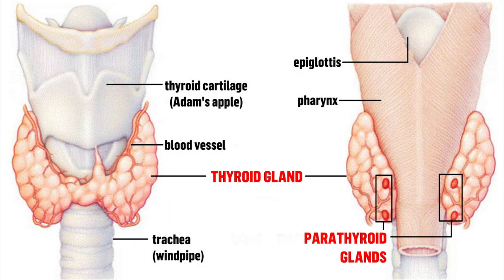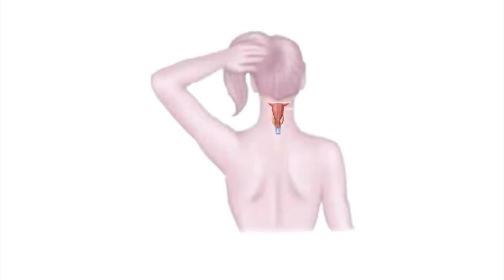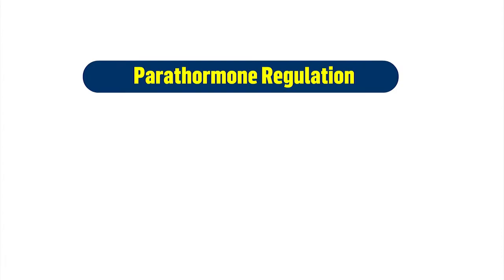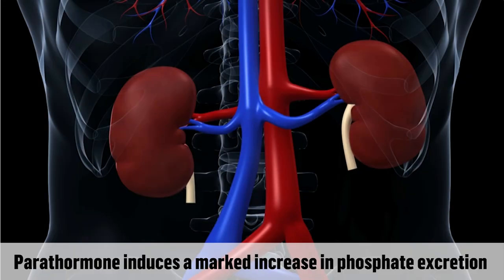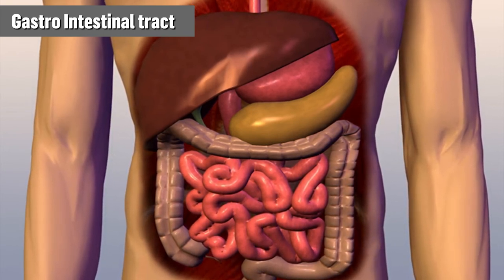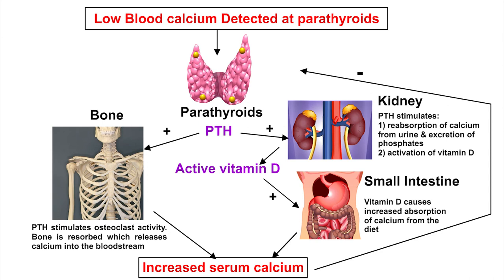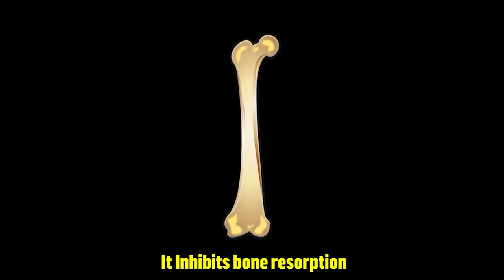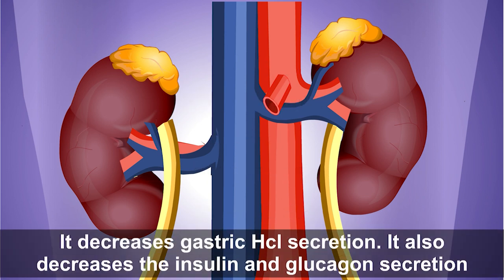Parathyroid Gland | Parathormone | Physiological Effects of Parathormone | Calcitonin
Parathyroid gland
In man the parathyroid glands are small oval yellow-brown bodies found attached to the posterior surface of the thyroid gland. The parathyroid glands secrete two hormones namely, 1. Parathormone and 2. Calcitonin.
Parathormone:
Purified parathormone is a simple polypeptide chain. It has short duration of biological activity. The half-life of the hormone is of about 20-30 minutes only.
Physiological effects of Parathormone:
Parathormone manifests its regulatory effects at three different loci in the body namely the skeleton, kidneys and the gastro intestinal tract. In skeleton, the hormone directly acts upon the bone tissue to stimulate the activity of osteoclast cells (bone destroying cells). Under the influence of this hormone calcium is released from the bone matrix into the circulation. As a result plasma calcium level increases. Thus it helps in the skeletal remodelling. In kidney, parathormone induces a marked increase in phosphate excretion. In the gastro intestinal tract, parathormone stimulates the
absorption of calcium and phosphate from the gut by enhancing the vitamin D synthesis. As a result, more phosphate and calcium are transported into the blood stream. Its other physiological effects include its inhibitory action over the osteoblasts or bone forming cells, bicarbonate reabsorption and reduction of urine pH, etc.
Calcitonin:
It is a calcium-lowering hormone secreted by the parafollicular cells of the parathyroid gland. It is a protein. Its physiological effects are antagonistic to that of parathormone. It inhibits bone resorption. In kidney, it inhibits the reabsorption of calcium, phosphorus, sodium, potassium, magnesium and other ions. It decreases gastric HCl secretion. It also decreases the insulin and glucagon secretion.